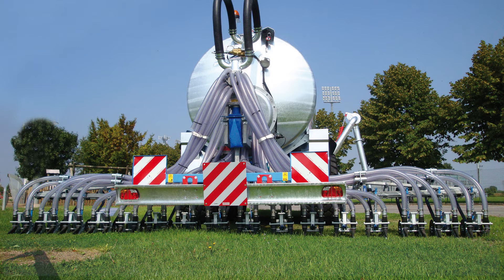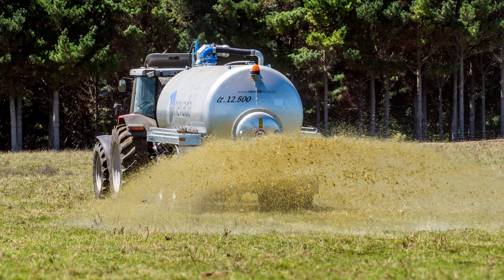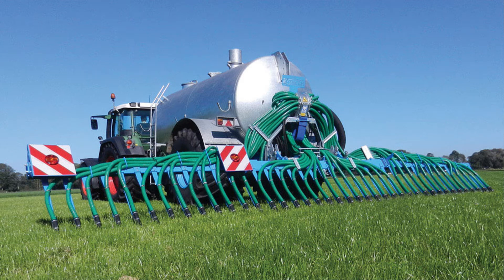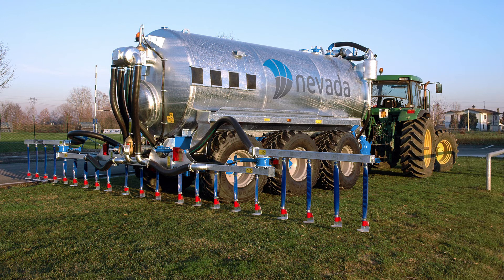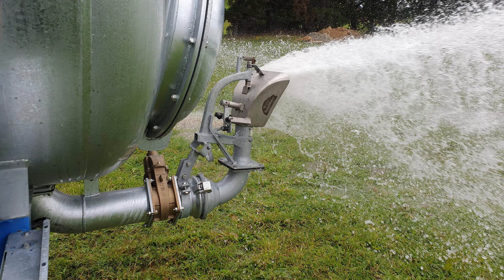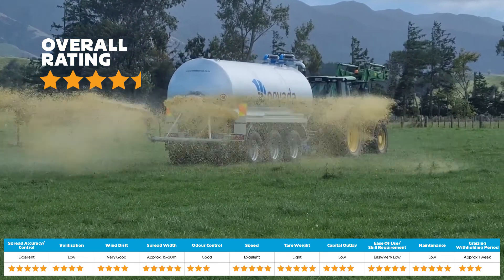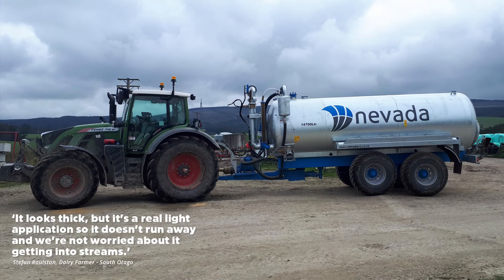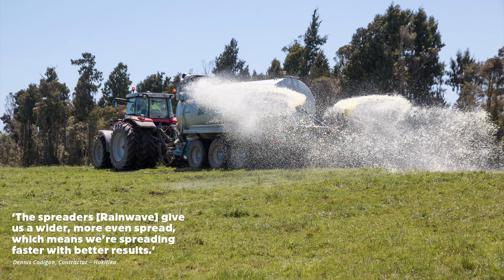Review - What's The Best Applicator For Slurry Tankers?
Looking for the best slurry tanker applicator for your farming operation? In this video, we've done the research for you and reviewed the 5 most common slurry tanker applicators available.

Starting with number 5, the disc injector is a top performer in odor control due to the effluent being injected directly into the soil. This means cows can return to grazing quickly, and there is no volatilisation or wind drift. However, the high capital outlay, significant maintenance requirements, and operator skill needed make it a costly option.

In 4th place, the splash plate is the cheapest and most traditional slurry tanker applicator but is largely superseded by better methods. It's fast and easy to operate but inaccurate in its application, leading to high volatilisation rates. In some European countries, it's even banned by councils.

In 3rd place, the trailing shoe is recommended for areas near urban life, where odor control is critical. It has less odor than other applicators, with the effluent placed below crop foliage, meaning virtually no wind drift or crop spoilage. However, it requires specific tractor requirements to operate and has a higher capital cost.

Rating number 2 is the dribble bar, which provides accurate effluent application with very little volatilisation and virtually no wind drift due to its proximity to the ground. However, the even spacing of bands can lead to hot spots upon application, which is not favored by councils.

And finally, our top-rated applicator is the Rainwave, a unique low-pressure applicator that has all the benefits of a dribble bar, but with lower cost, lighter tare weight, and less maintenance and skill needed to operate. It's the best option for slurry tankers, and all Nevada slurry tankers come with Rainwave applicators as standard.

So there you have it, each slurry tanker applicator has its own advantages and disadvantages depending on the situation. But overall, the Rainwave is the best option for your farming operation.